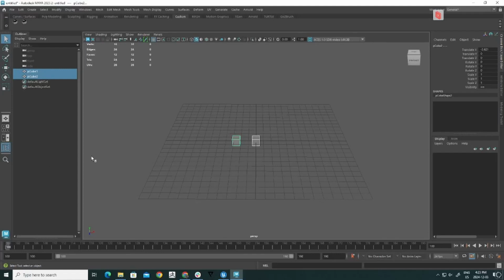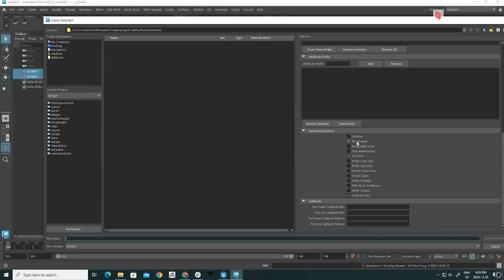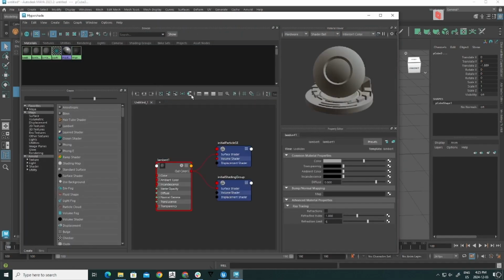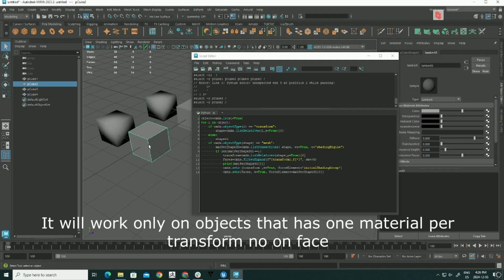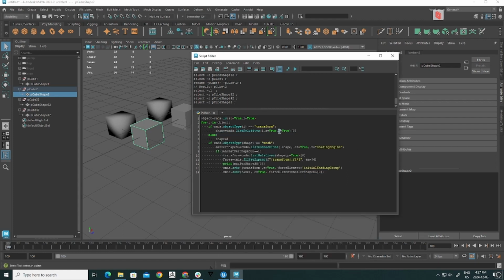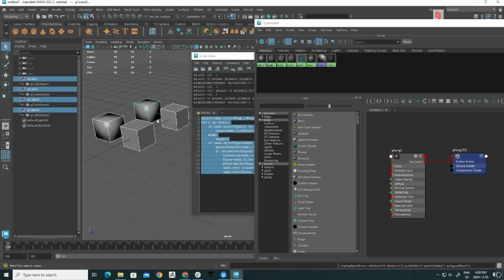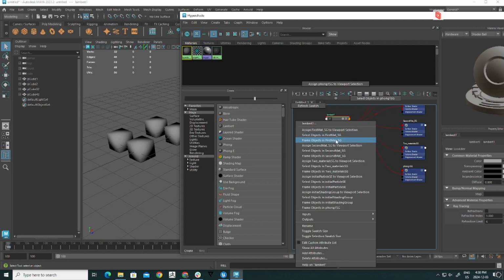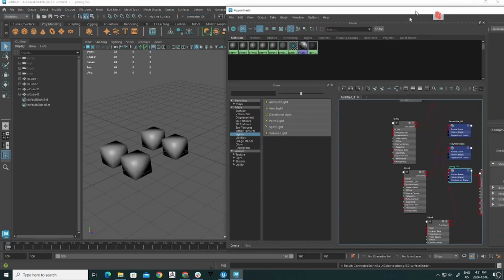Autodesk Maya - creating Alembic for Unreal. Forcing material per face for single materials -python.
Python Script, works on selection. Will find out if shape or transform is selected:

`object=cmds.ls(sl=True,l=True)
for i in object:
    if cmds.objectType(i) == "transform":
        shape=cmds.listRelatives(i,s=True,f=True)[0]
    else:
        shape=i
    if cmds.objectType(shape) == "mesh":
        matPerShapeSG=cmds.listConnections( shape, et=True, t="shadingEngine")
        if len(matPerShapeSG)==1:
            transform=cmds.listRelatives(shape,p=True)[0]
            Faces=cmds.filterExpand(f"{transform}.f[*]", sm=34)
            print(matPerShapeSG[0])
            cmds.sets (transform ,e=True, forceElement='initialShadingGroup')
            cmds.sets(Faces, e=True, forceElement=matPerShapeSG[0]) `